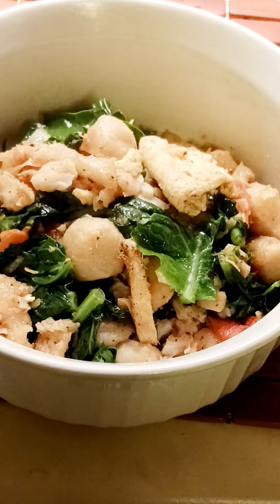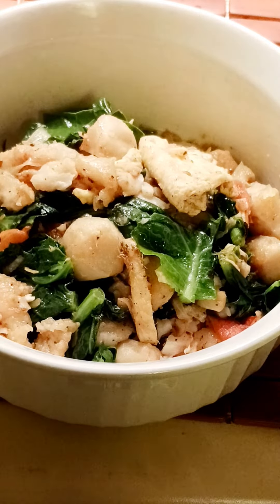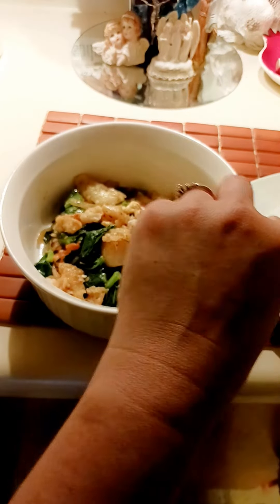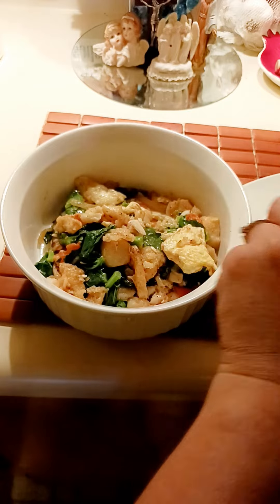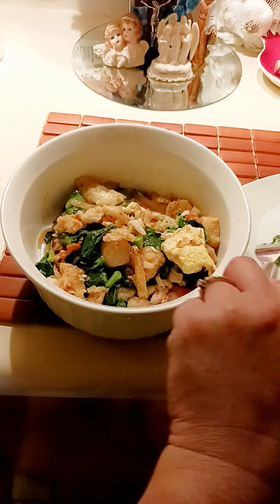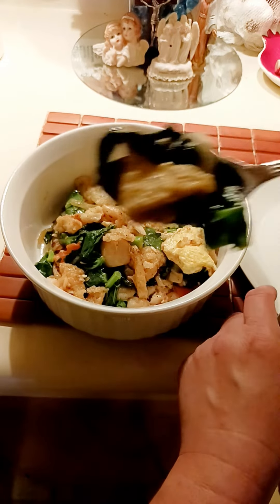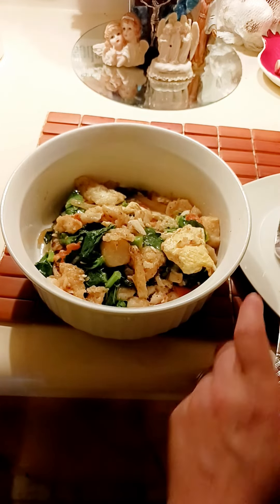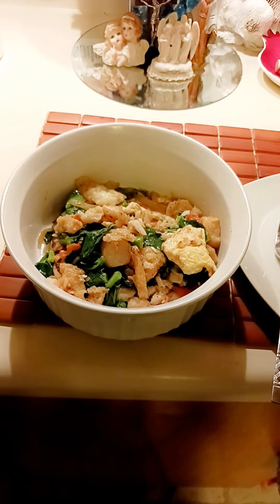Cooking a New Recipe. I named it, "Sweet Swahili fish." Step 6-10/18/23.🥂🍽👍❤️